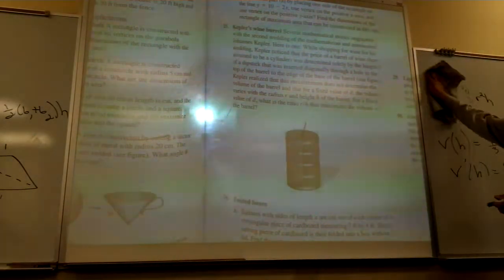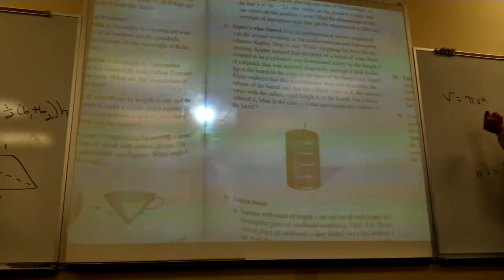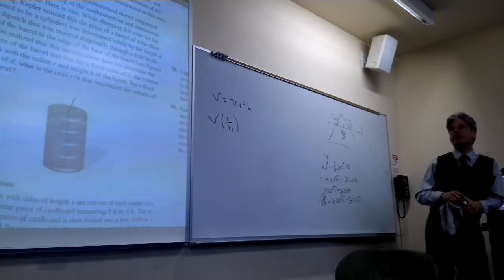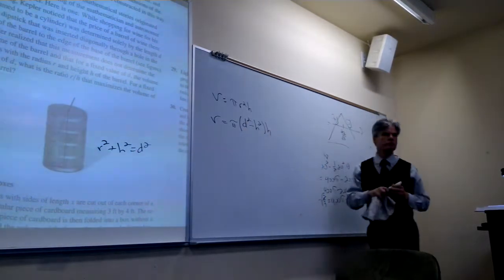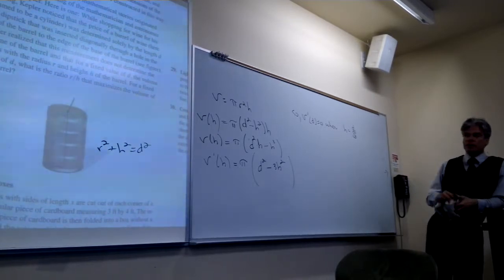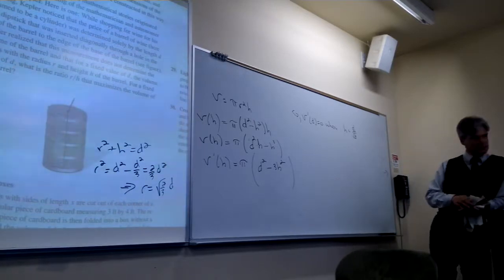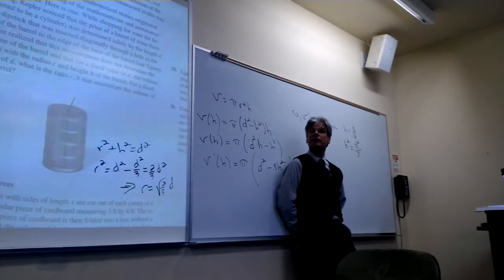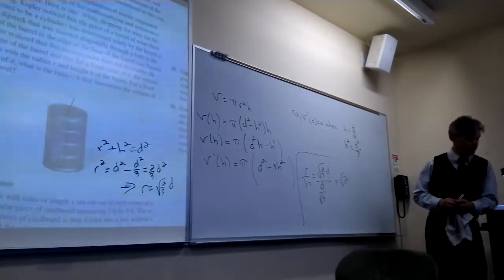Math 30 april 29 hw 2